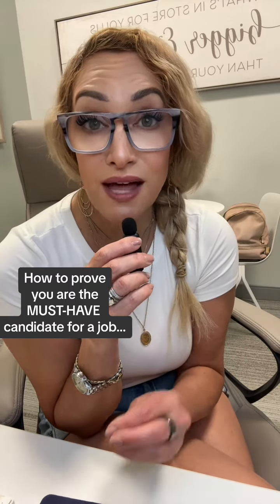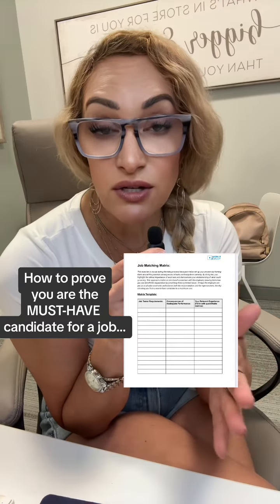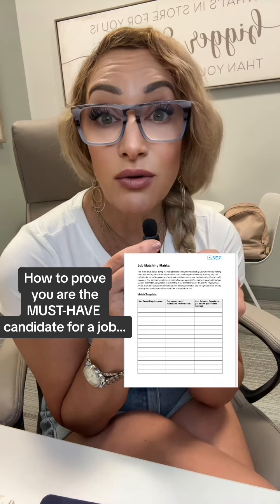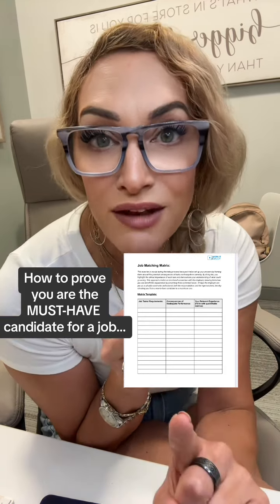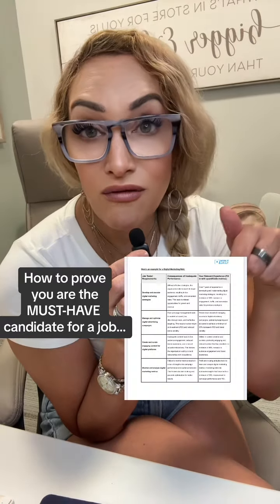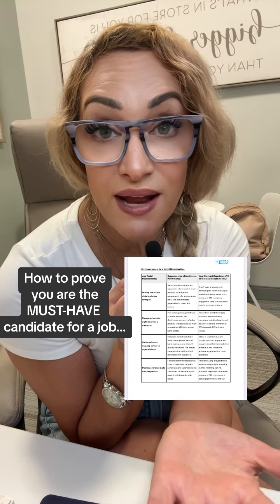HOW TO PROVE YOU ARE THE MUST-HAVE CANDIDATE FOR A JOB… 🙋‍♂️🙋‍♀️🙋🙋‍♂️🙋‍♀️🙋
I teach jobseekers every single day how to prove they are the candidate that is best for the job. In this video, I reveal for the first time the special technique we teach our clients using something called the job matching matrix.

I also explain exactly how our clients are using this tool to not only get job interviews that to be so amazing in the interview itself that they get the job offer.

And, if you watch all the way to the end, I offer something that I’ve never offered before.

We have a risk free 7-day trial and you can cancel it anytime.